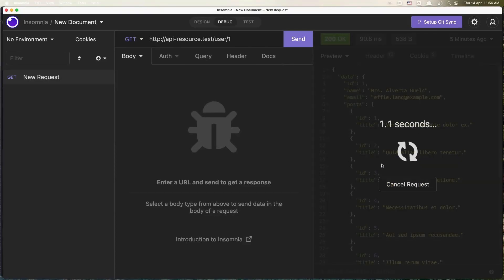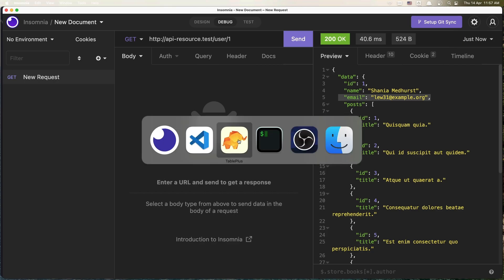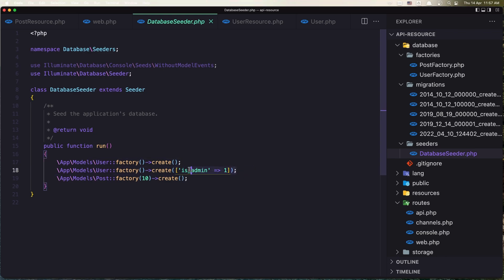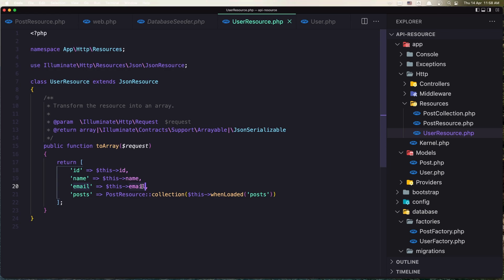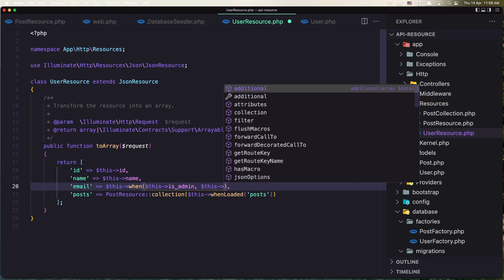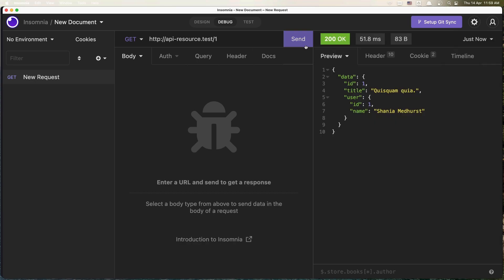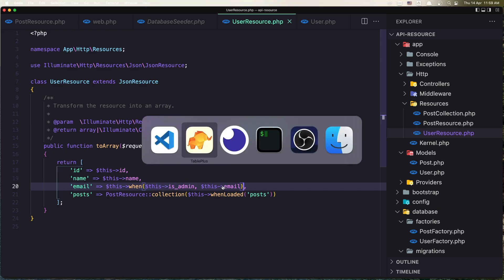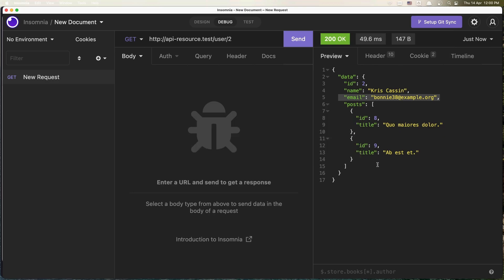Laravel API Resource with Conditional Fields | Laravel 9 Tutorial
In this video, we will be creating a Laravel API Resource with conditional fields and testing with Insomnia – Learn how to create APIs in Laravel.
Laravel API Resource.
Laravel 9 tutorial.
Laravel api resource relationship.

This video will show you how to install and work with the Filament TALL admin panel on Laravel.
Laravel Packages.
Laravel 9 tutorial.
Laravel eager loading.